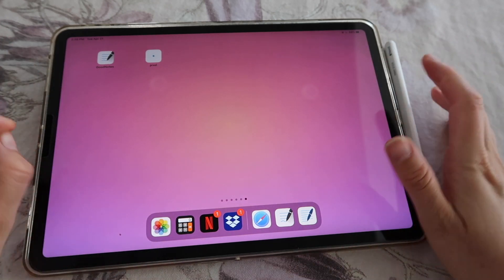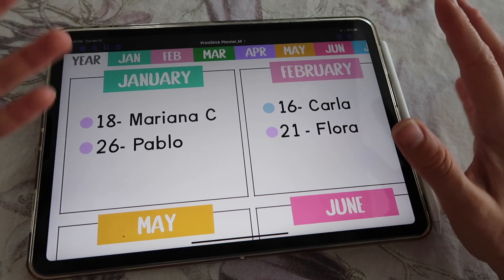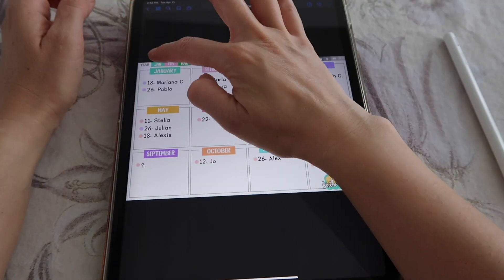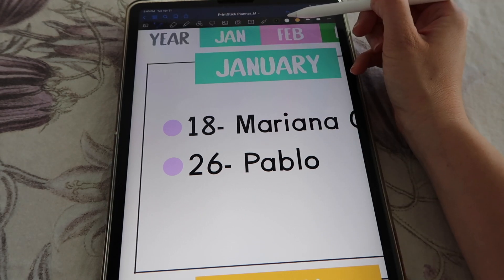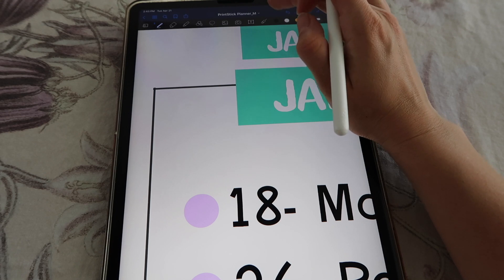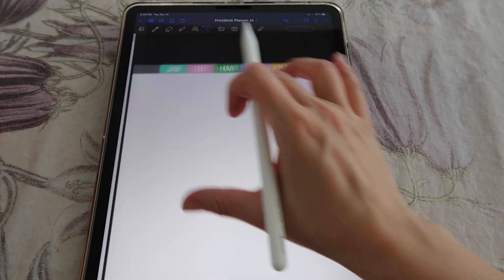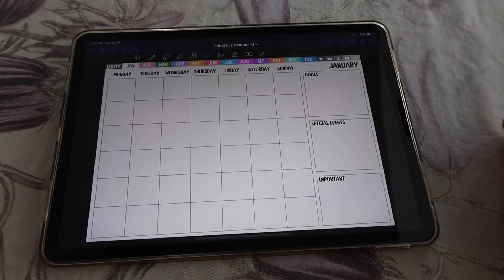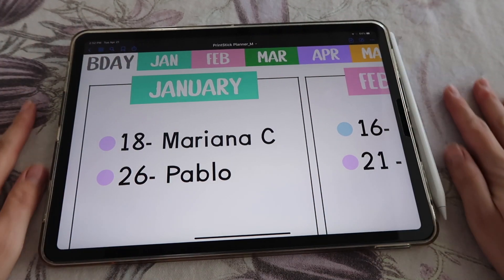How to Change Labels Tabs in a Digital Planner in GoodNotes 5 Tutorial | PrintStick Planner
How to Get Started with Digital Planning Video Series:
#5 - How to Change the Tabs in a Digital Planner in GoodNotes 5 (This video)
Grupo en español